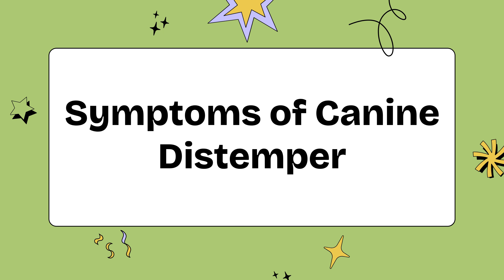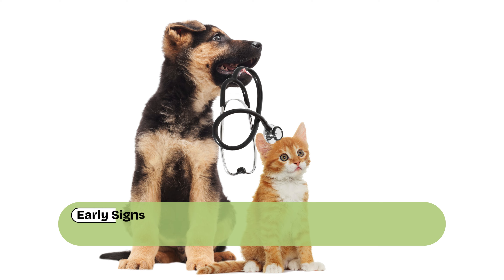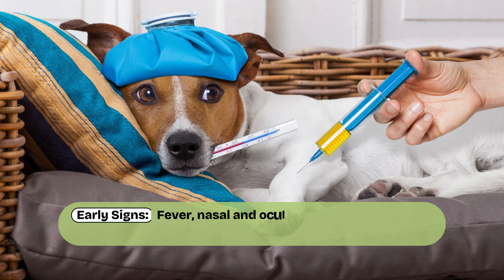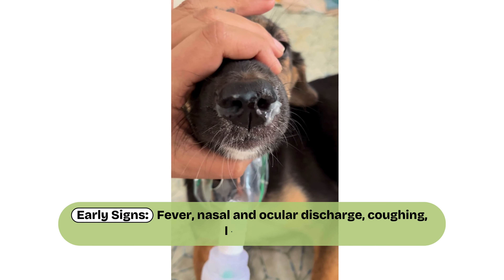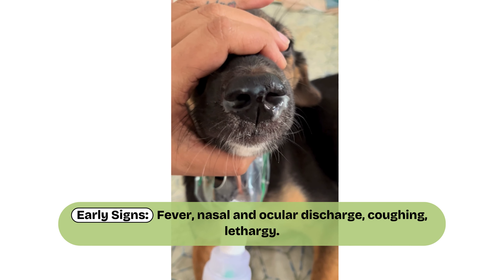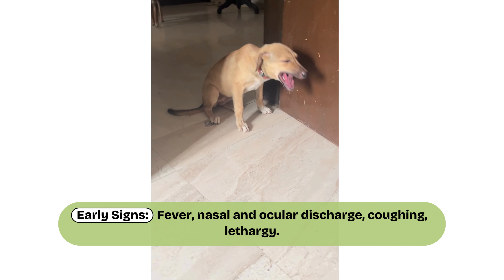5 Terrifying Symptoms of Canine Distemper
Learn why canine distemper makes dogs act like zombies in this informative video. Understand the importance of pet wellness and vaccination tips to prevent this deadly virus.

Discover why canine distemper can turn dogs into zombie-like creatures and learn about the warning signs and symptoms to watch out for in your beloved pets. This video delves into the canine distemper virus, offering valuable tips on maintaining your dog's health and the importance of vaccination. Additionally, we touch on related viral diseases like rabies and parvovirus, exploring treatment options and ways to keep your canine companion healthy and happy. Stay informed about pet wellness and ensure your dog's protection with essential healthcare tips and insights.